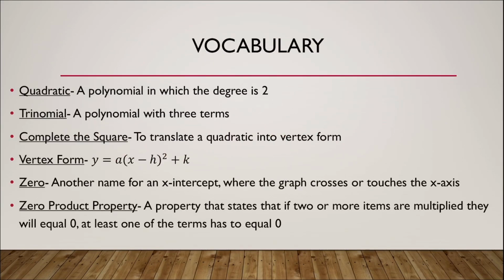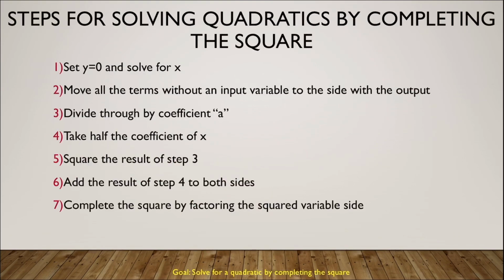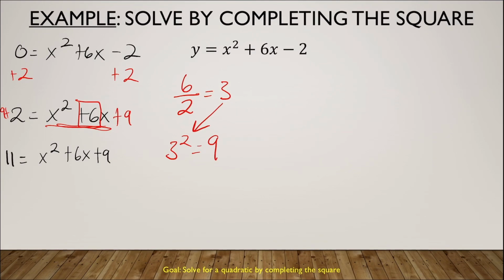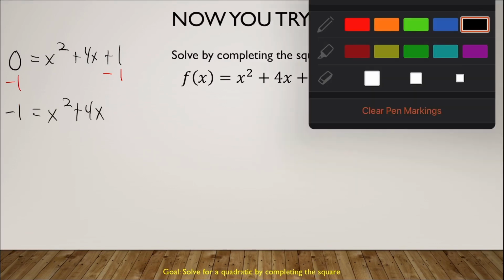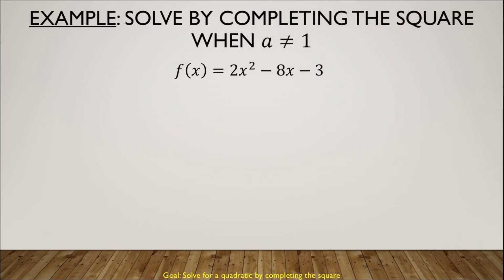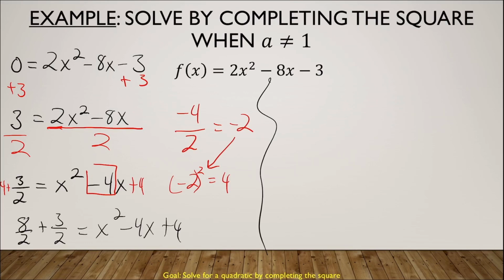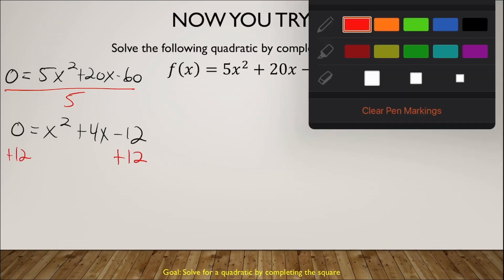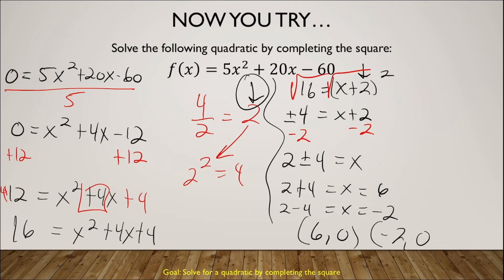2.3.7 Solving Quadratics by Completing the Square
Learn one of the ways to solve quadratics when you can not factor them.